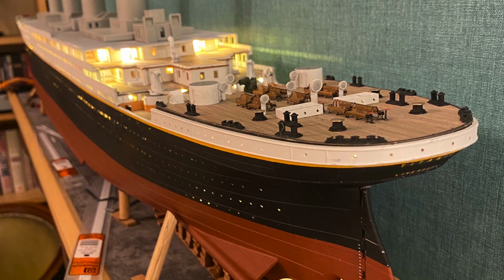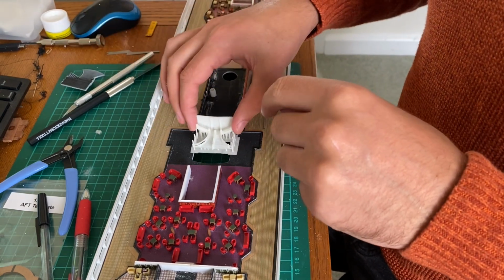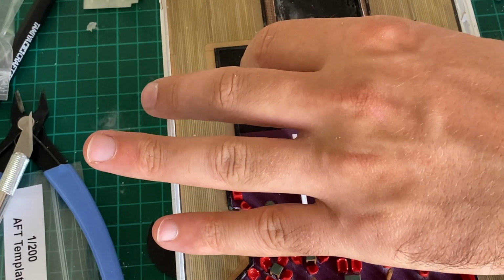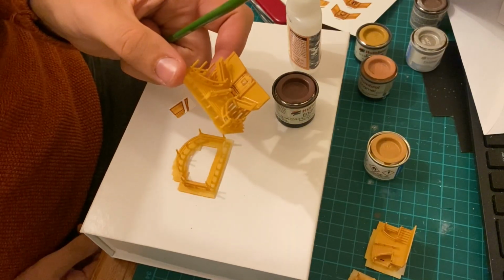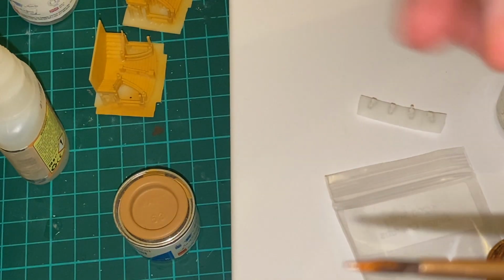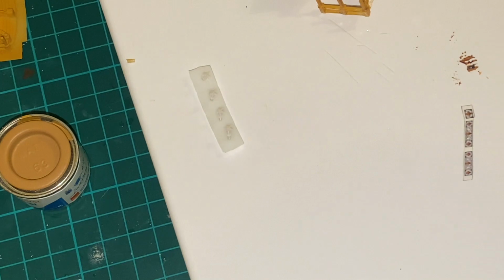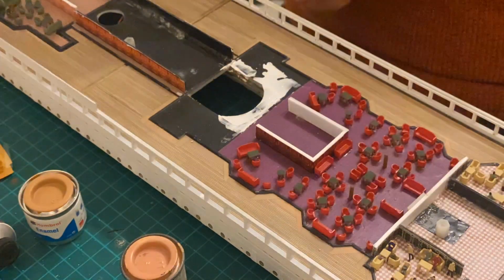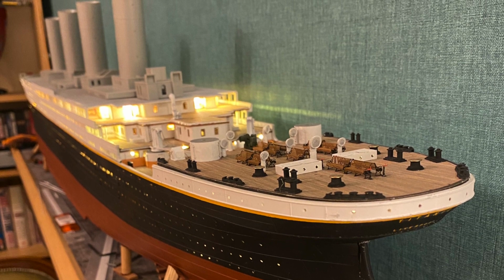Radio Control Trumpeter 1:200 Titanic Build Part 40 - Grand Staircase & GIVEAWAY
This is the fortieth in a series of videos I’m going to produce to document the building of my Trumpeter 1:200 model Titanic. In this episode I cover the following elements:

 - The full preparation and installation of the aft Grand Staircase.

Rules:
 - Entrants must have a subscription to the channel.
 - Entrants must intend to use these parts on their own models, and must not sell them for profit.
 - One entry per person please.

Other Things:
 - YouTube is not a sponsor of this, nor is it connected with the giveaway in any way.
 - YouTube holds no liability for this contest.

 - Grand staircase 3D prints: also obtained from the facebook group. Also see 'Amature 3D Printing' Facebook page. Really nice and good service.

Music (with thanks):
 - Portrait of Time – Aakash Gandhi
 - Indian Walk – Nico Staf